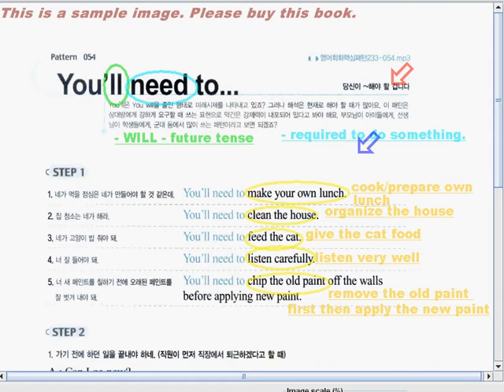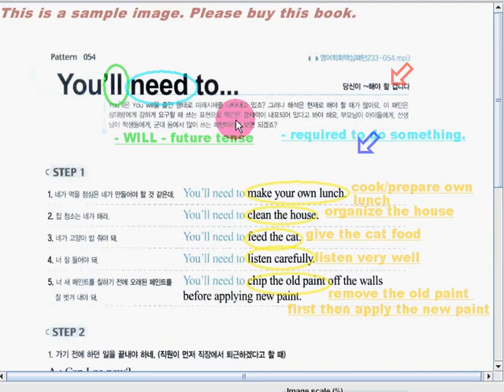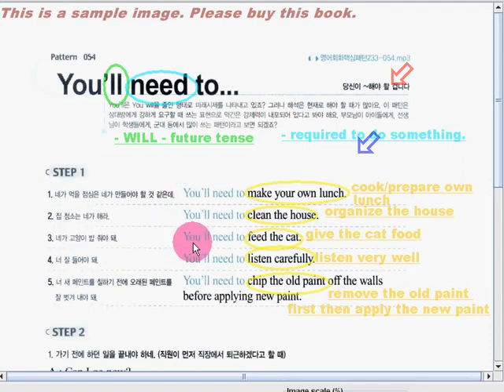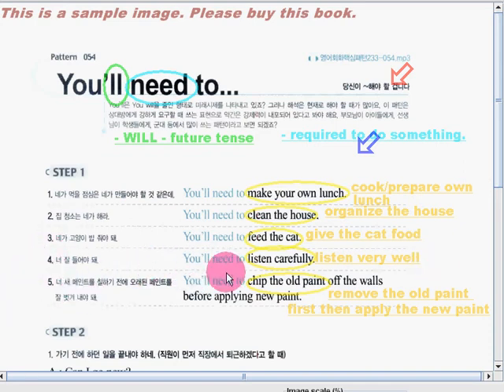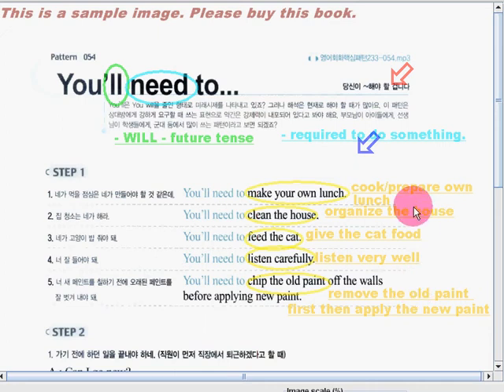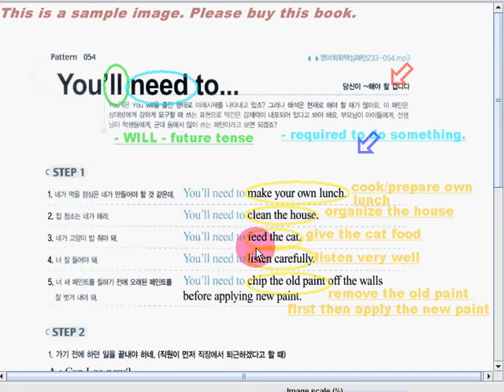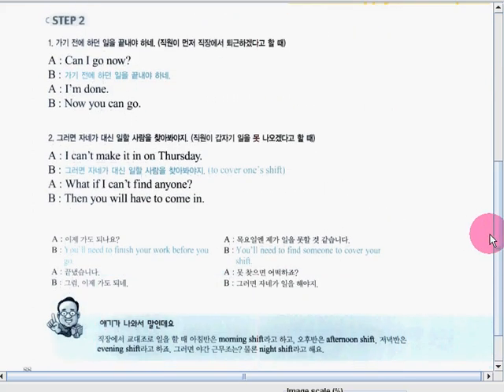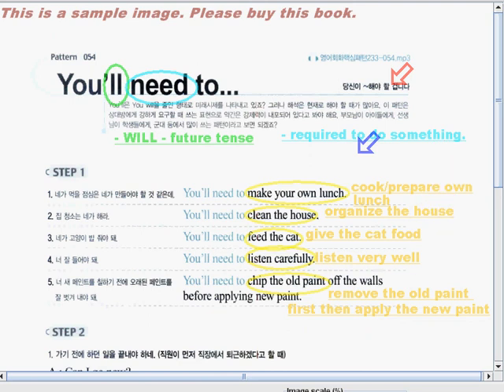conversation223 064 088